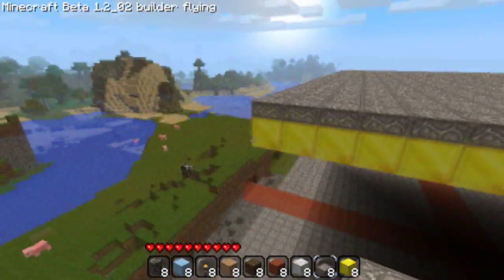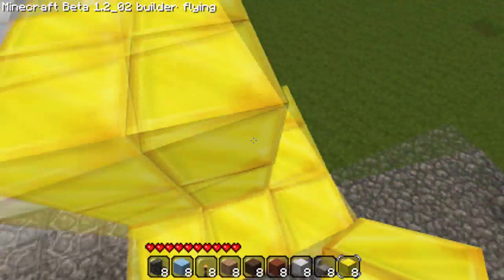Lets build: Minecraft, Eiffel Tower Full size and golden pt.2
im soo bored